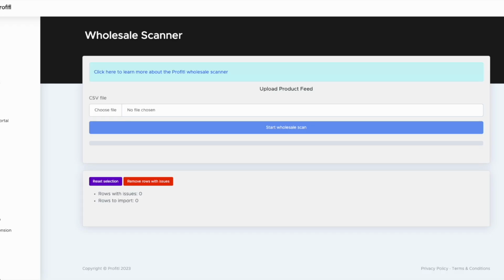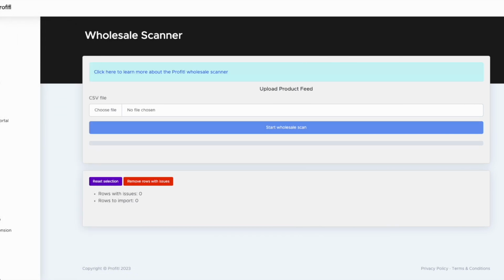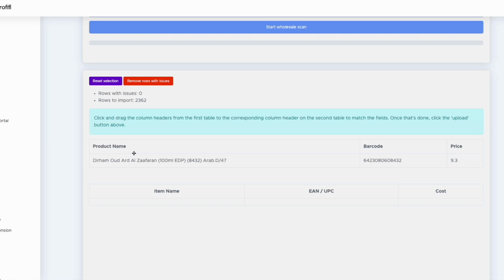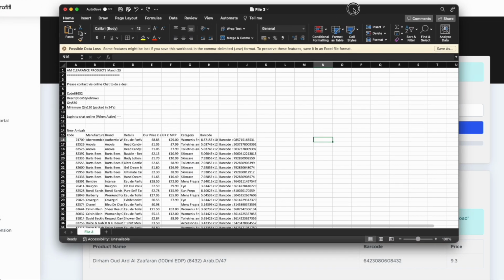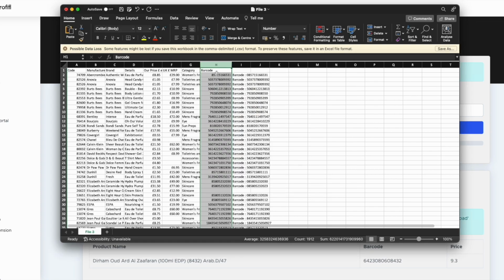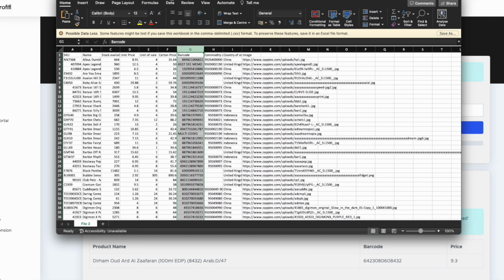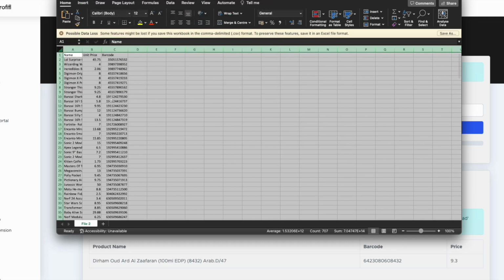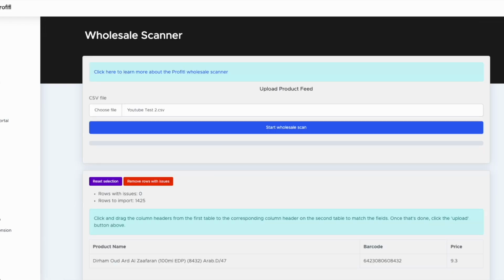Amazon FBA Wholesale Scanner By Profitl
Today we show you how to use our brand new Profitl feature, the wholesale scanner.

The Chrome extension - With the Profitl Browser Extension installed, it takes seconds to find hidden profits. The extension automatically cross-references a product name to find its ASIN, then provides everything you need to make a fully informed decision.

DealFinder (Previously DealSheets) - DealFinder is our unique portal containing thousands of potential FBA deals, making the days of trawling through shops and sites a thing of the past. We do all the hard work for you and scour the internet looking for potential arbitrage deals, and then put them all in one central place. All thats left for you to do is to analyse the potential deals, and decide whether to buy.